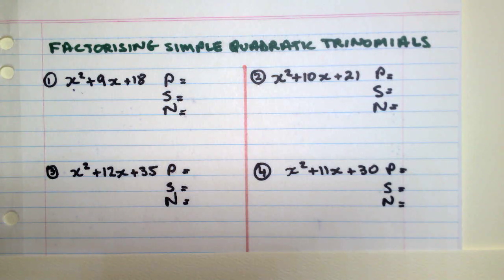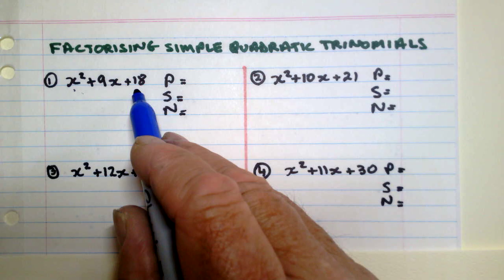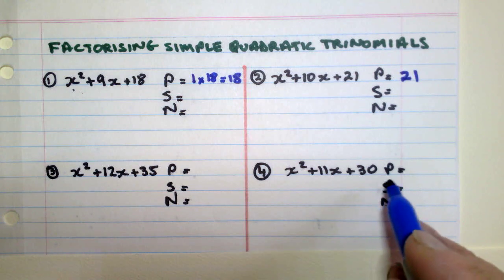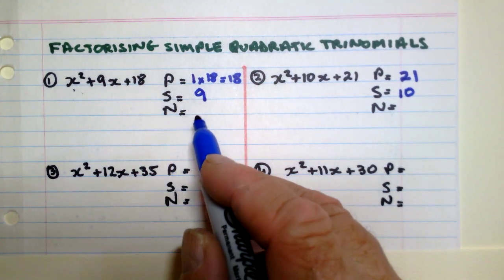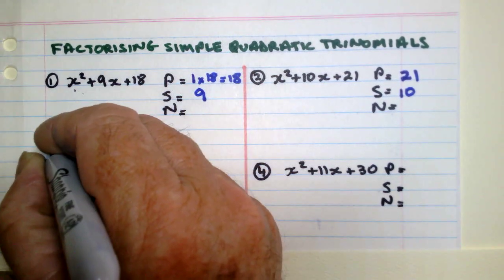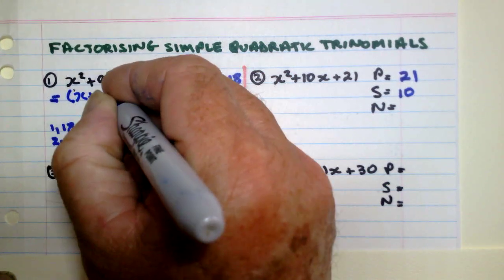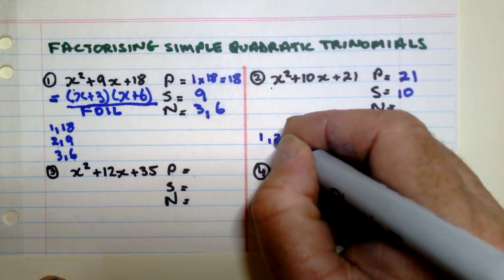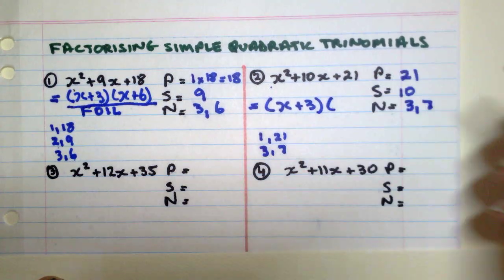Facorising Quad Trinomials Simple